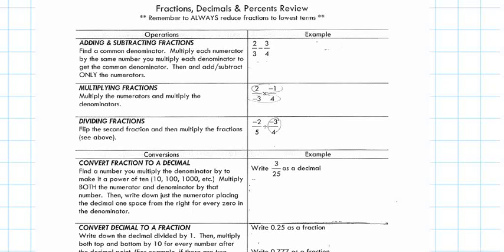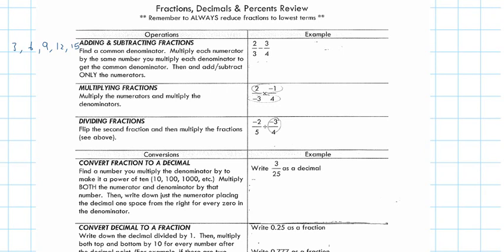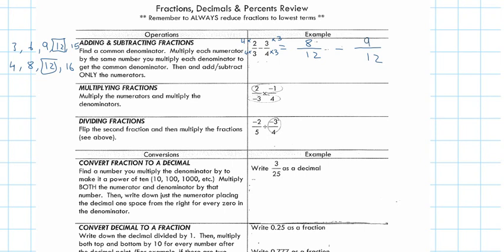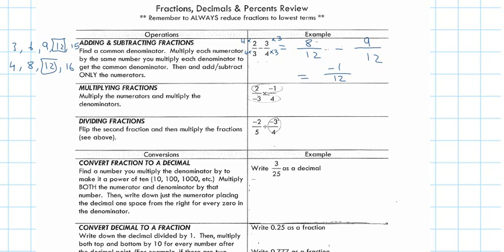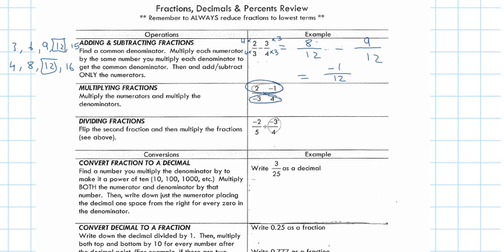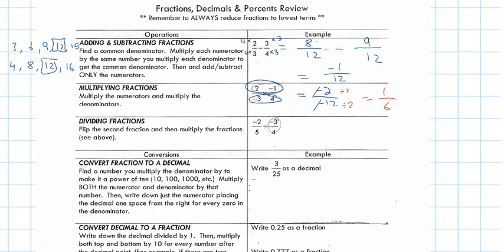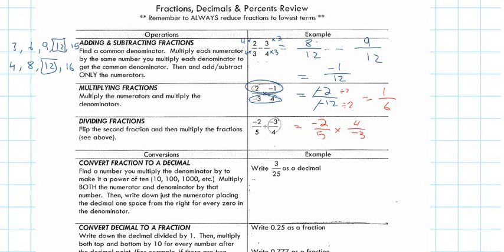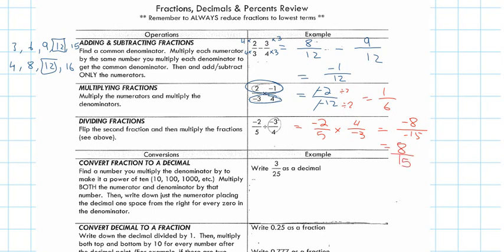jan 9 fractions